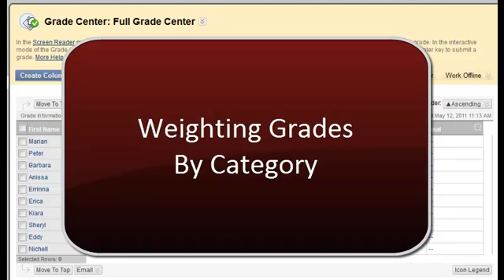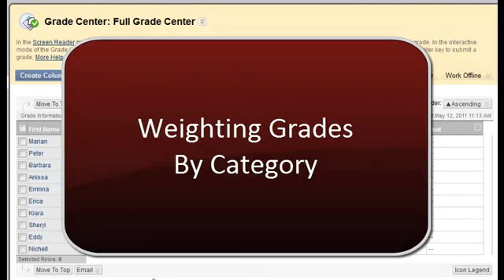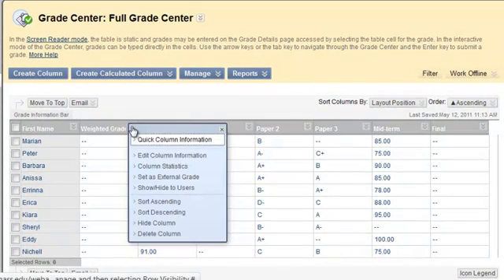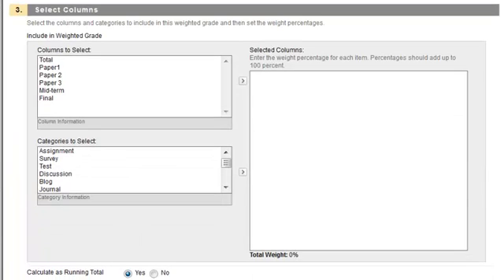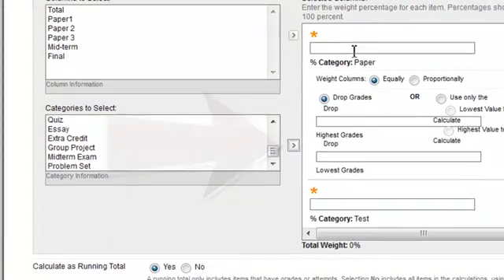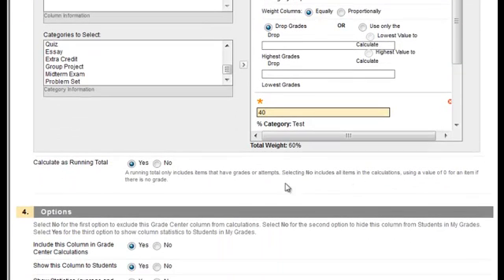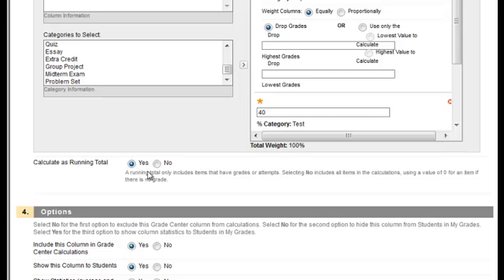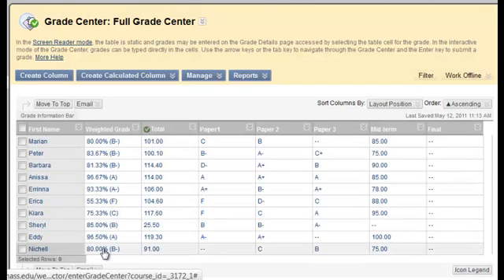Weight Grades by Category in Blackboard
this quick demo shows you how to calculate Weighted Grades in Blackboard Learn